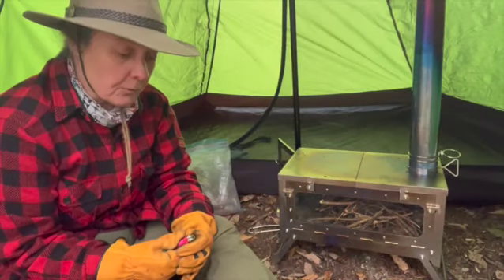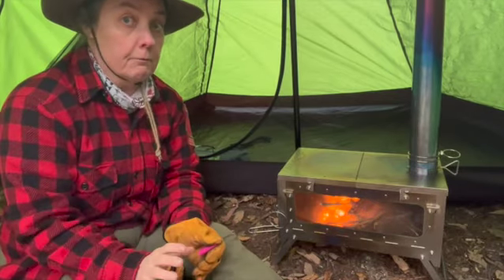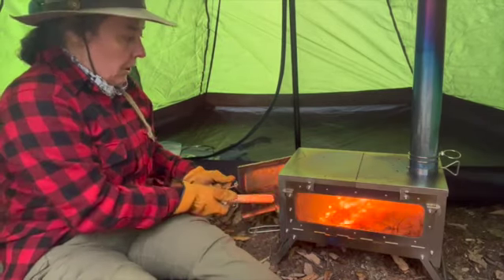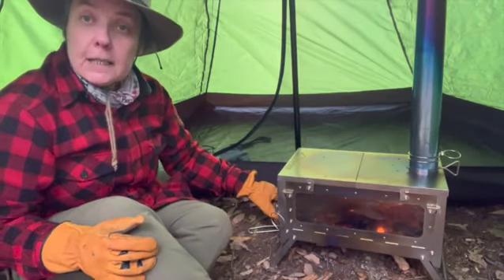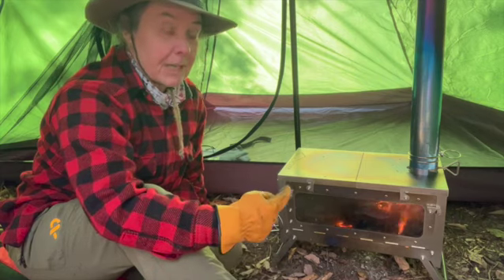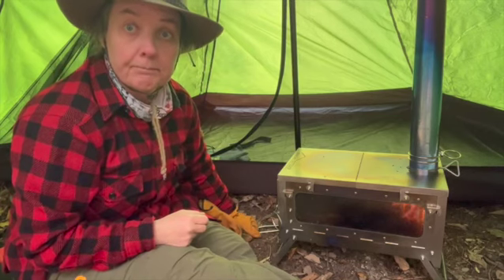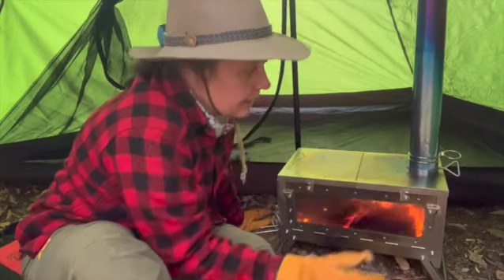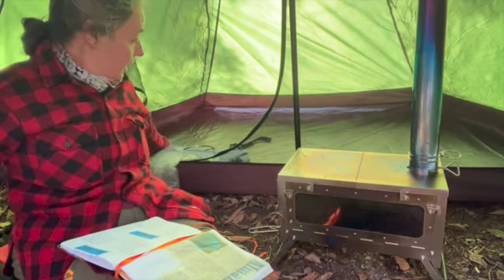Tending the Hot Tent Wood Stove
Maine Guide Lisa DeHart explains how to tend a woodstove in a hot tent.